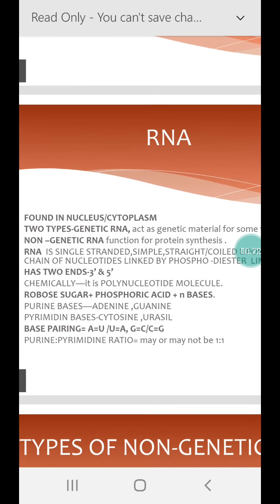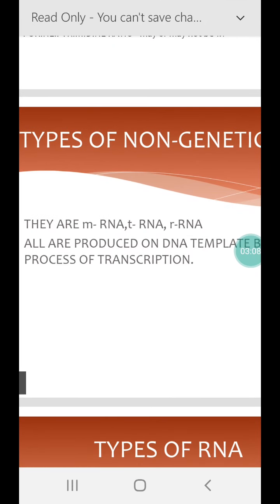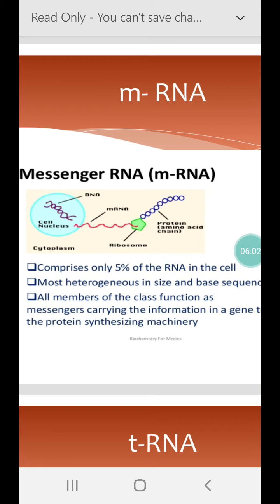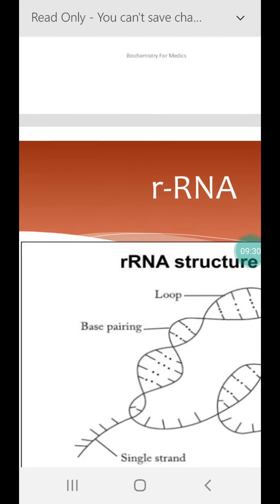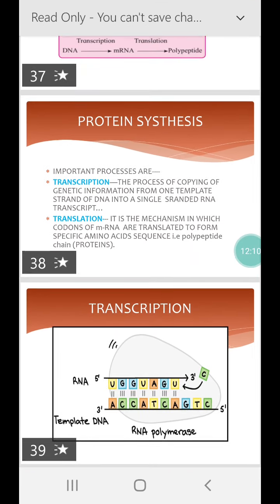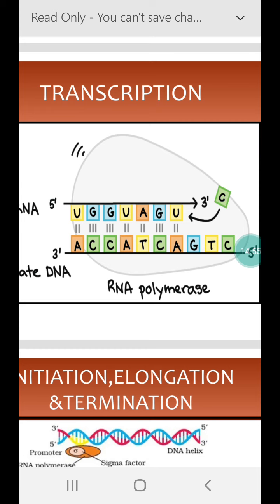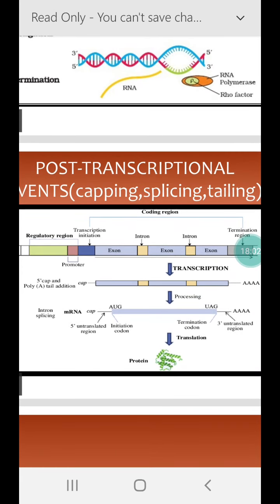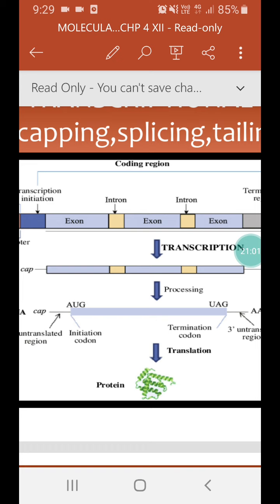Molecular Basis of Inheritance (part II)std. XII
Types of RNA,TRANSCRIPTION